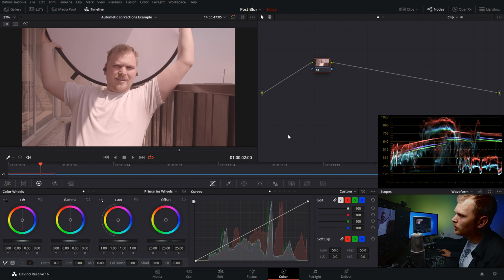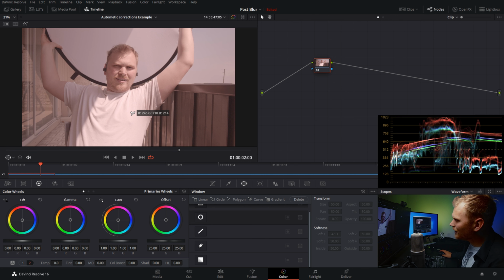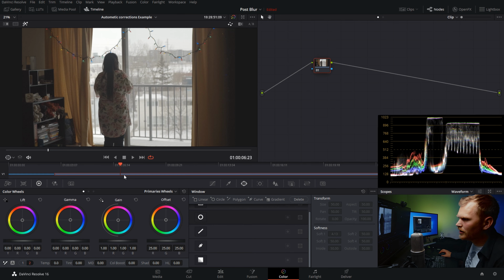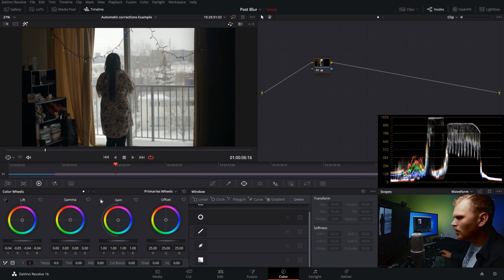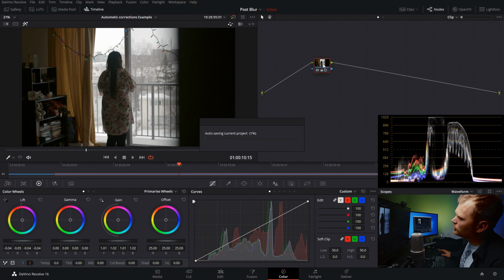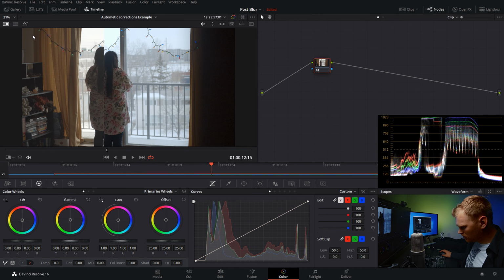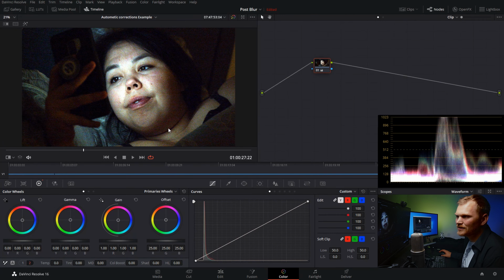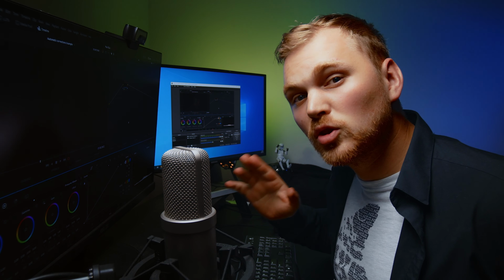Automatic Color Correction - DaVinci Resolve 16 Tutorial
In today's video we'll be going over Automatic Adjustments in Davinci Resolve 16 and how to use them. These features are available in the free version of DaVinci Resolve.

Notes:
While these tools can be a particular divisive topic, I feel as though they can act as a learning tool for new users, also when used in conjunction with additional correction methods they can help speed up the process. Personally I only find myself using the white balance tool, but different workflows for different people and situations for sure.

Now I have left the shot match feature out of this video and while it is an automatic adjustment I felt things were fairly information dense and explaining that feature would require it's own video. Also like the Auto Color feature it doesn't display the changes made which I don't understand why that's the case. It's not like it's making adjustments that can't be made using the controls, maybe there's a technical reason but I have yet to come across it. If anyone knows why I'd really appreciate any insight.

References:
The davinci Resolve Manual can be found in the help tab of Davinci Resolve
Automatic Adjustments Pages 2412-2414